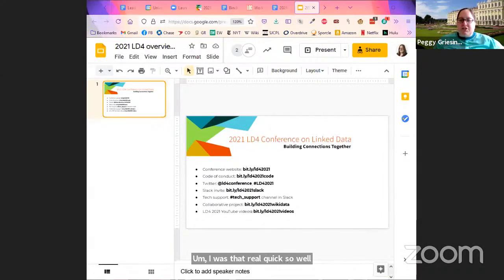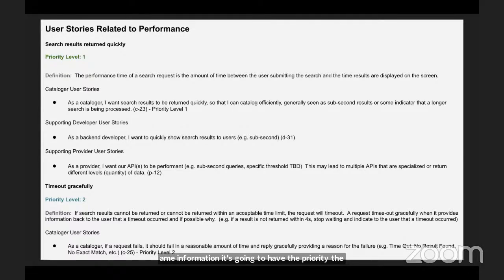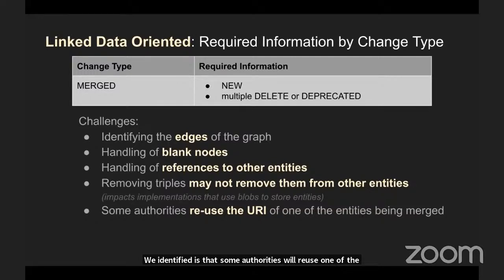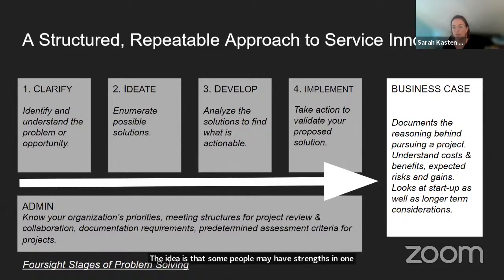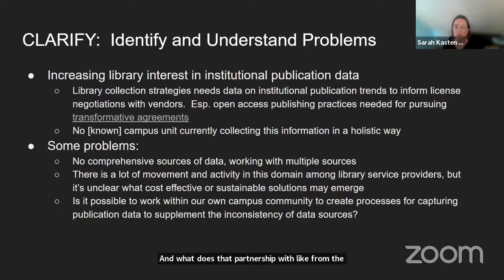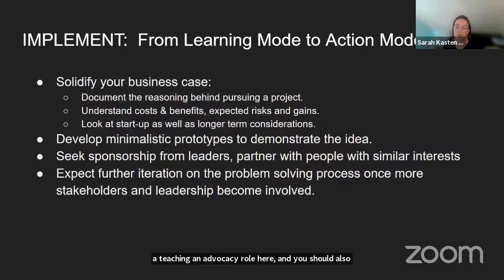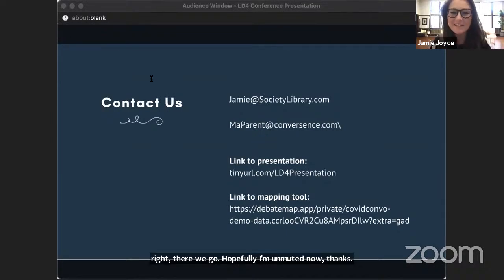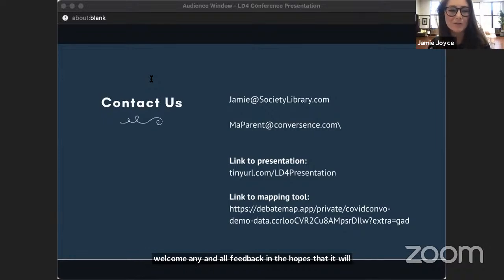Lightning Talks Session #2